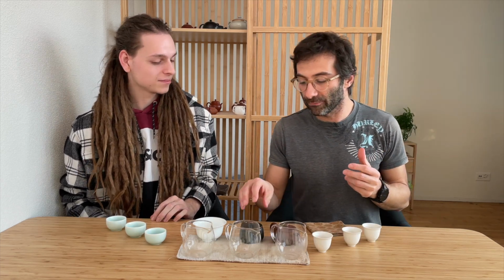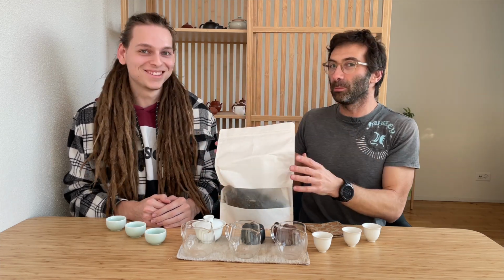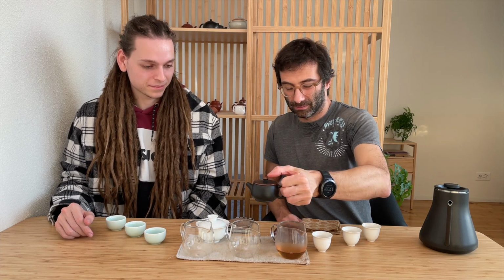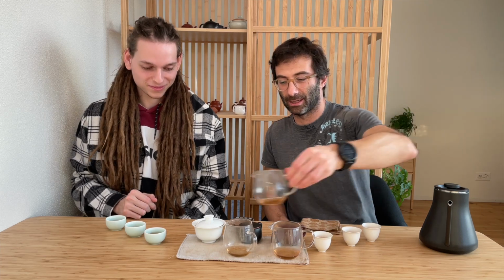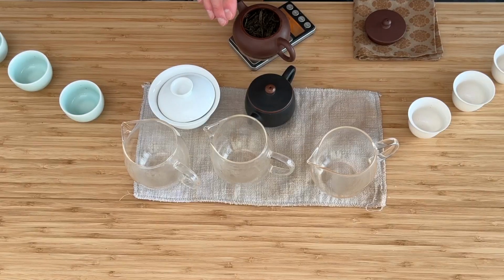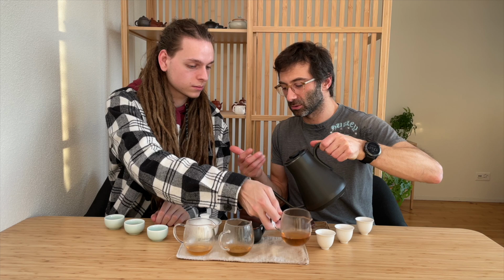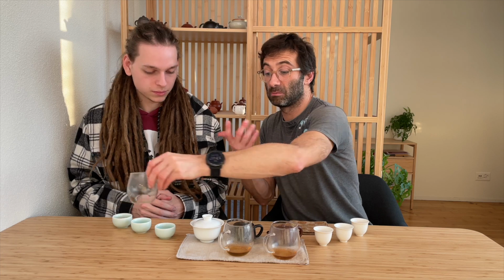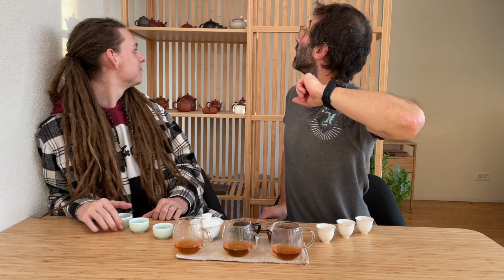Yixing vs. Jian Shui vs. Porcelain: Which Teapot Makes the Best Tea?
Gabriele is joined by Lucas for the ultimate showdown of tea vessels: between Yixing, Jian Shui, and porcelain, which material produces the best tea? But there's a twist: it's not just the teapots that will be working their magic... watch and find out!

🫖 TEAWARE
•   Gaiwan of all shapes and sizes

🍵 TEA
•   Dong Banshan 2012